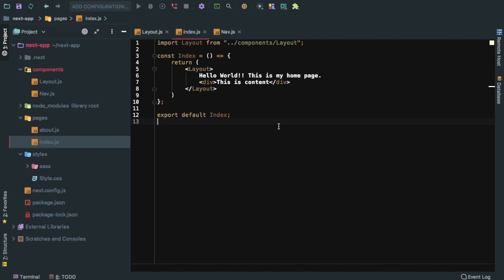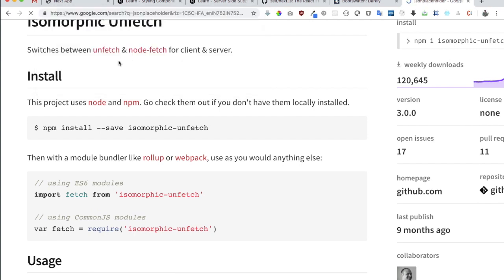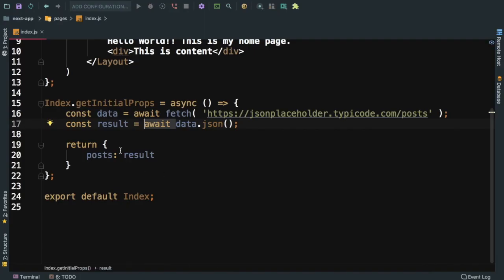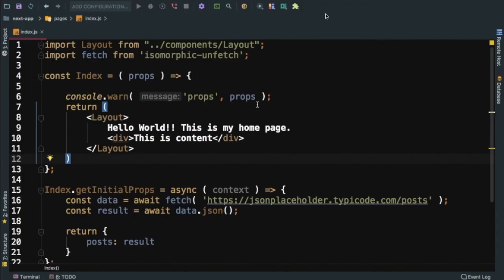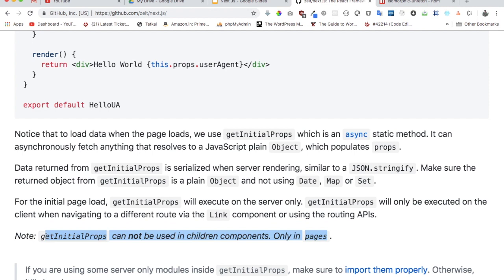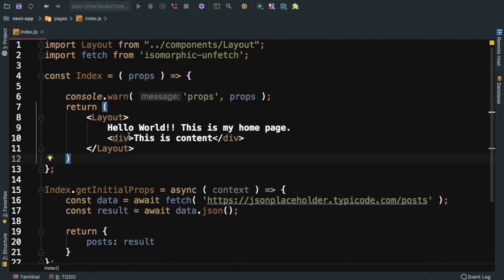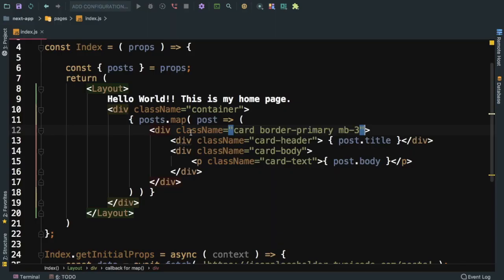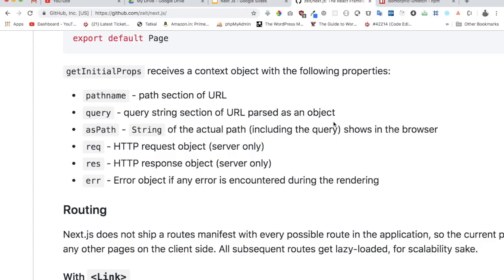#6 getInitialProps explained | isomorphic unfetch npm | Context Explained | Next Js for beginners